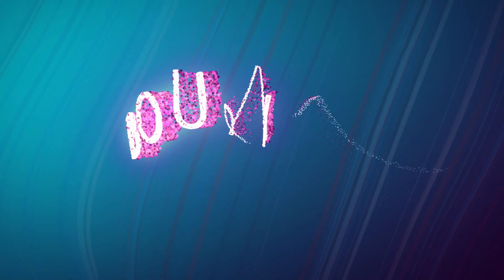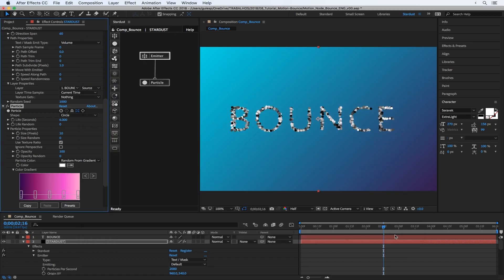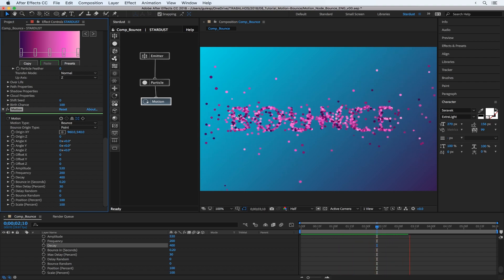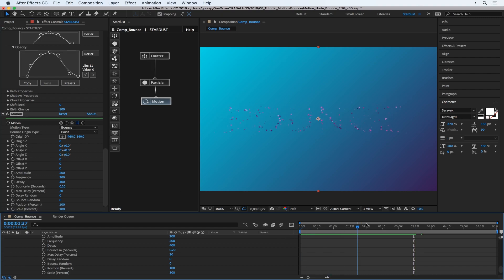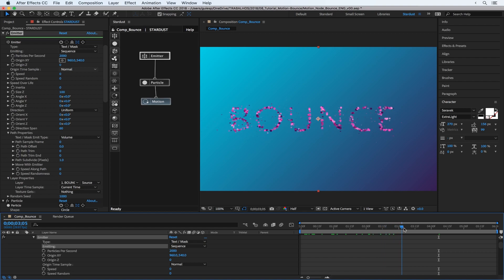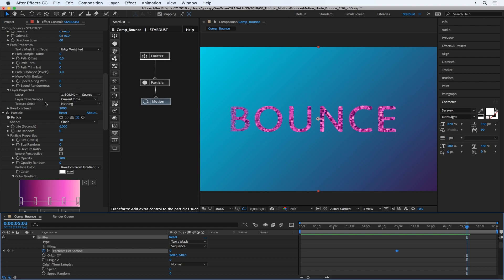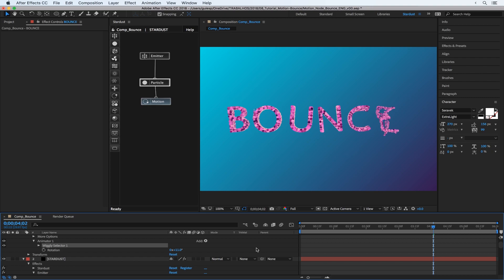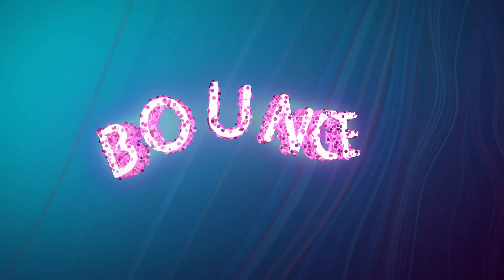Stardust Motion Node: Bounce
In this Tutorial you're going to create a bouncy text animation using Stardust for After Effects. You can achieve some fun and jiggly results exploring the Bounce mode, and add extra details with the wiggly selector inside the text layer’s animation properties.